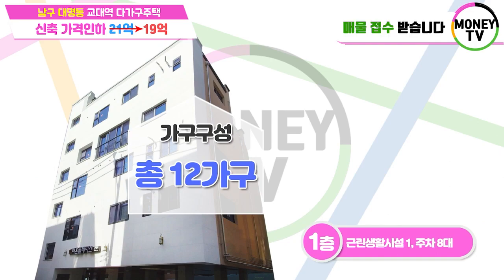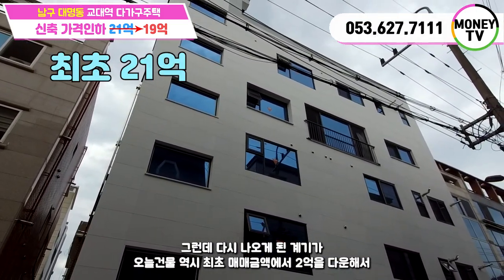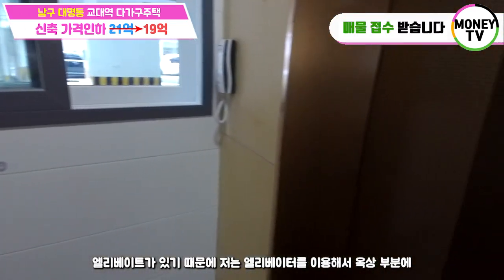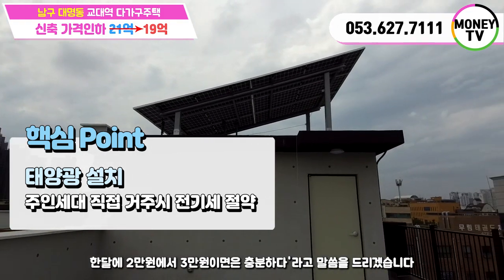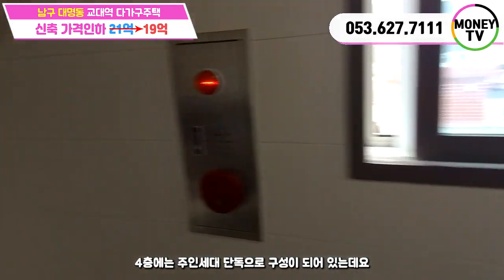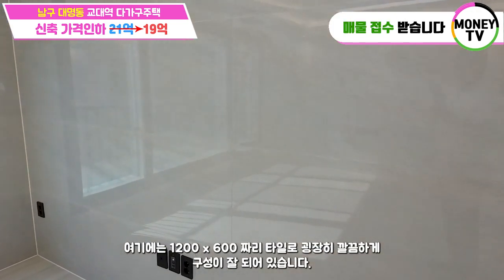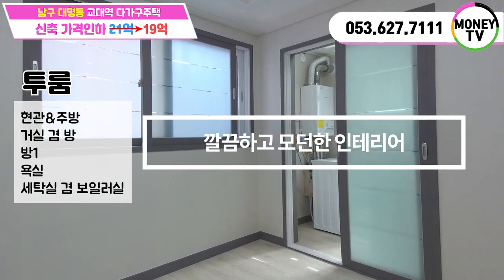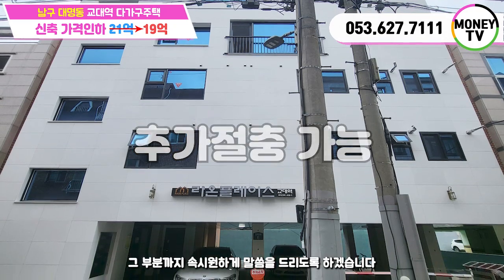♥머니TV[대구원룸매매] 2억인하!!!서두르세요.놓치기 아까운 매물.강력추천,최신축 5층 다가구주택, 임대특구,공실제로,엘리베이터,인테리어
▶ 대구 전지역 원룸매매, 상가건물매매 전문 부동산넘버원.
▶ 오랜 노하우로 매매금액 절충 및 발빠르게 움직이며
▶ 좋은 매물 발품 팔아서 구독자분들께 좋은 매물로
    다가가는 머니TV가 되겠습니다.
▶ 언제 어디서든 시간에 관계없이 전화주세요.
▶ 친절한 상담 해드리겠습니다.

◎ 대지면적 :  240.3 ㎡
◎ 연면적    :   494.55㎡
◎ 건축물 주용도 :  근린생활시설,다가구주택
◎ 거래형태 : 매매
◎ 층 수    :  5층
◎ 주 차    :  8대
◎승강기  :  있음

● 가구구성 : 근린생활시설1,원룸2,투룸8,주인세대1 (총12가구)
● 방/욕실(개수) : 13/12
● 사용승인일자 : 2022년 2월21일
● 방향 :  남향 (거실기준)
● 관리비 [청소비용, 승강기 유지비용 등] :매월200,000만원 예상
● 사용료 : 공용 전기요금 및 수도요금, 인터넷, 유선방송, 엘리베이터(설치된 유무)는 실사용량에 따라 부과 (매월 금액이 상이함,  관리비세부내역은 주인이 고지하지 않음)
● 입주가능 일자 : 매매후 협의

◇ 매매가 :   190.000 만원
◇ 융자금 :     80,000만원
◇ 보증금 :     54,500 만원
◇ 인수가 :     55,500 만원

◆ 총월세 :   590 만원
◆ 월이자 :   367 만원
◆ 순수익 :   223 만원

▶ 소재지 : 대구 남구 대명동 1999-20번지 ◀

▣ 상호명 : 부동산 넘버원1 공인중개사 사무소
▣ 주소 : 대구 남구 대명동 781-8번지 1층
▣ 대표 공인중개사 : 沈民貞
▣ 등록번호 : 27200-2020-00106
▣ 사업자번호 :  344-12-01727